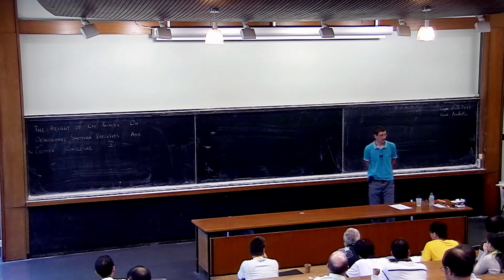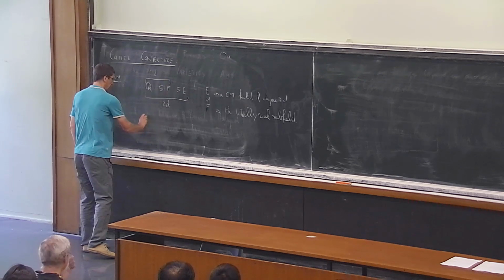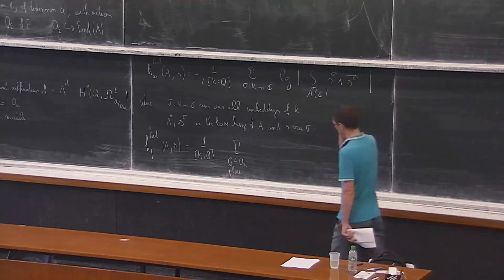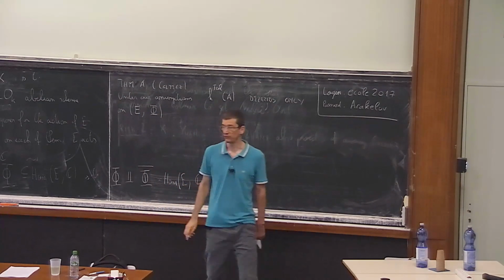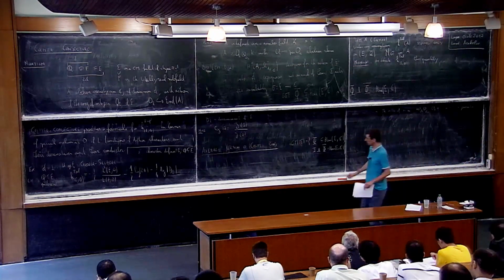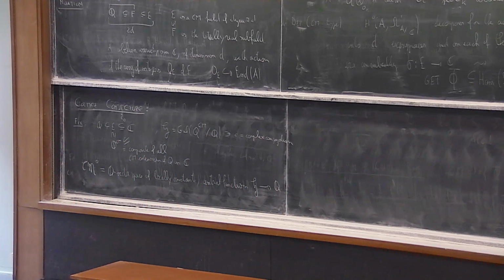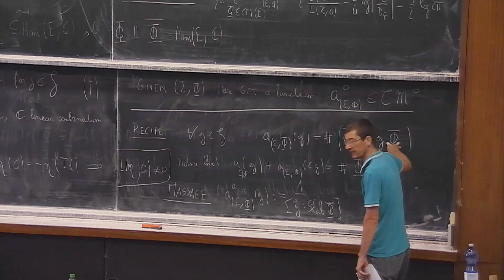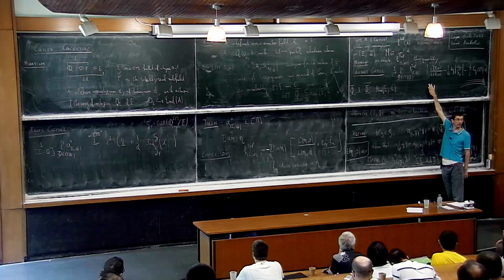F. Andreatta - The height of CM points on orthogonal Shimura varieties and Colmez conjecture (part1)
We will first introduce Shimura varieties of orthogonal type, their Heegner divisors and some special points, called CM (Complex Multiplication) points. Secondly we will review conjectures of Bruinier-Yang and Buinier-Kudla-Yang which provide explicit formulas for the arithmetic intersection of such divisors and the CM points. We will show that they imply an averaged version of a conjecture of Colmez. Finally we will present the main ingredients in the proof of the conjectures.
   The lectures are base on joint works with E. Goren, B. Howard and K. Madapusi Pera.